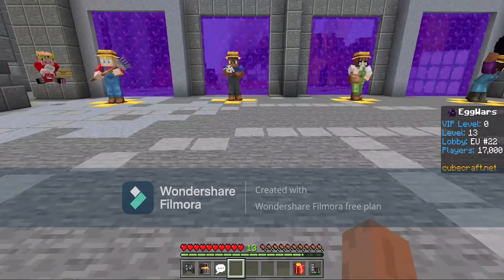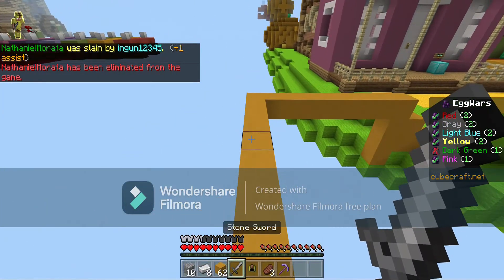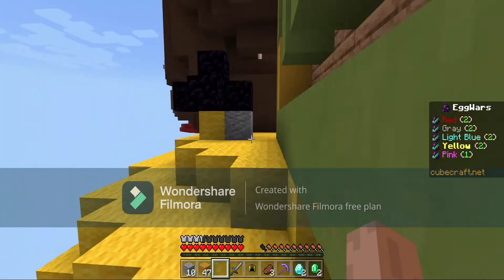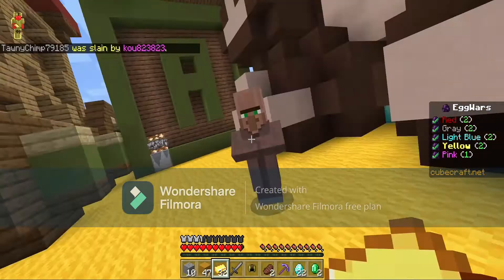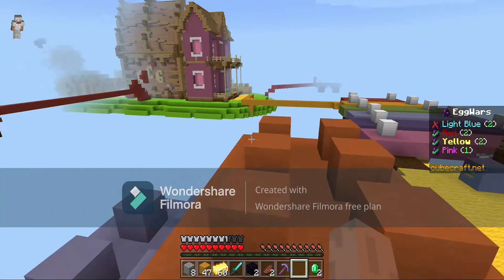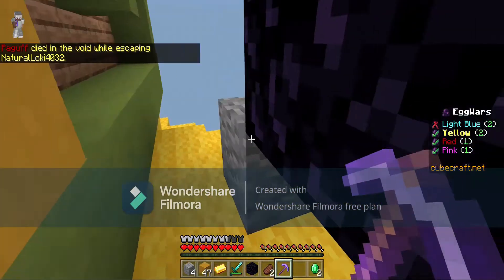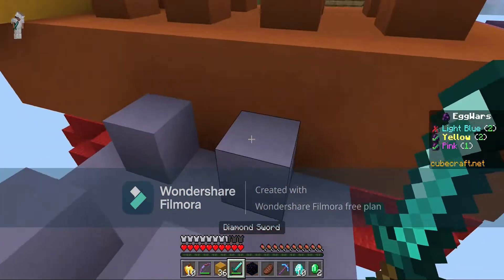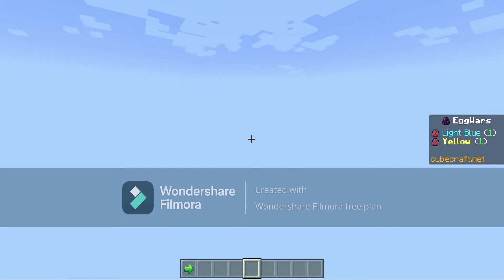Me and My cousin played eggwars (cubecraft)